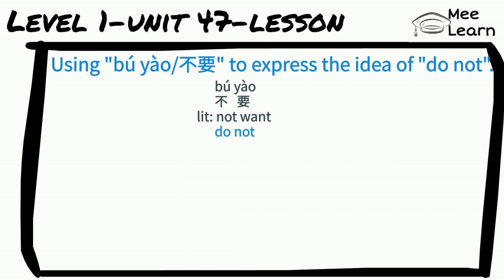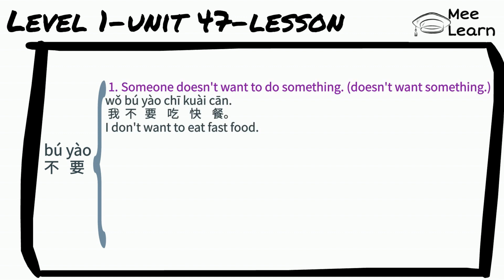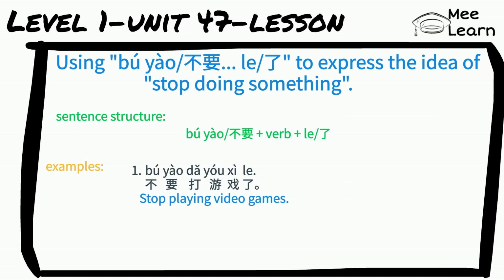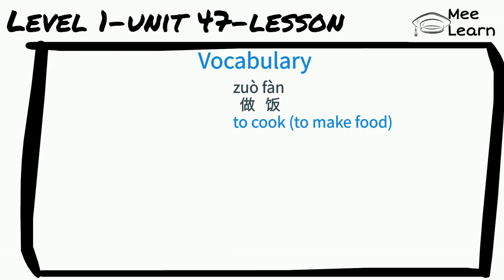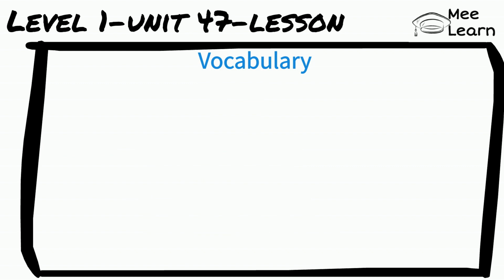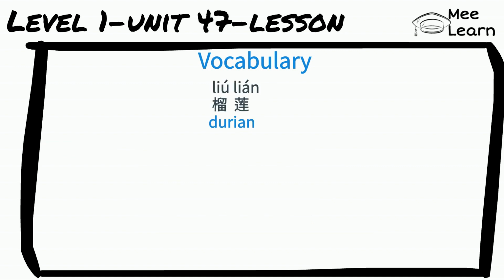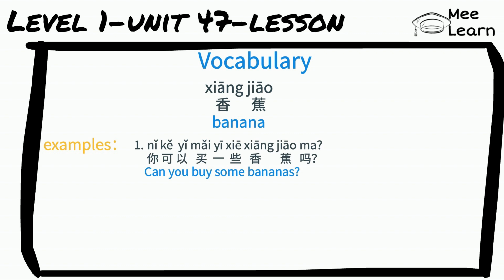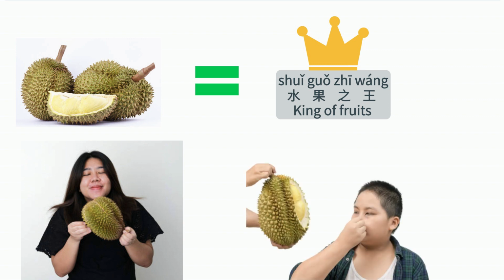MeeLearn-Chinese conversational lesson-[1-47-L(fruits names)](A1)(HSK2)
Learn how to say different fruits names in Chinese, and learn how to say"do not..." in Chinese./fun  video lesson +culture insight/. /for beginners/fun video lesson +culture insight/.